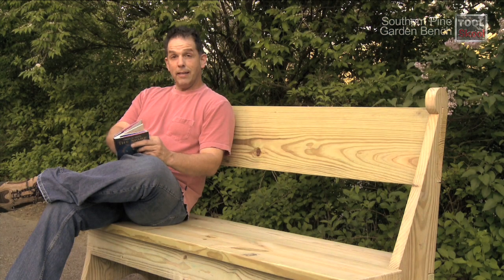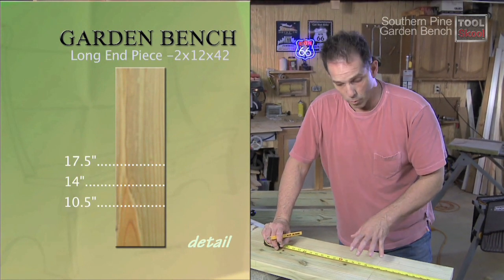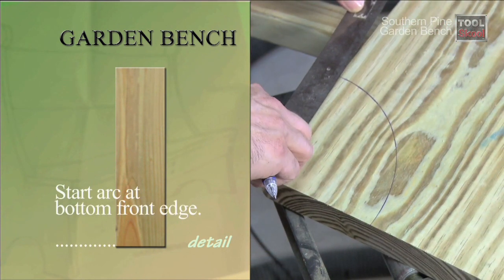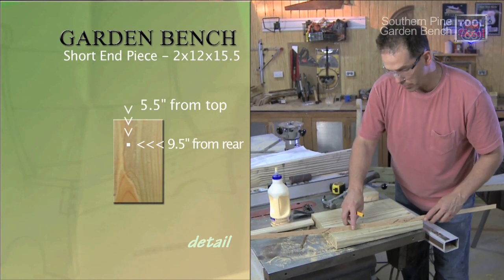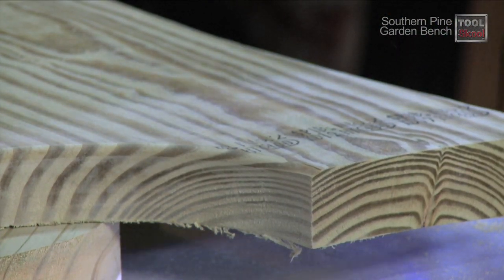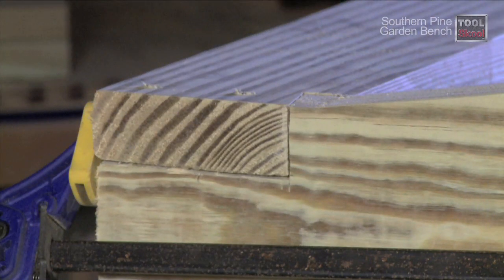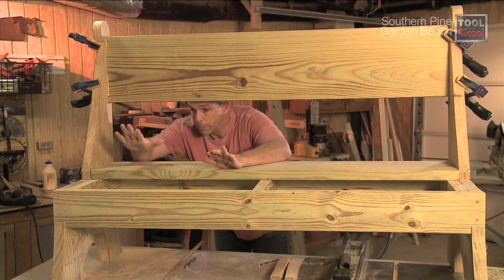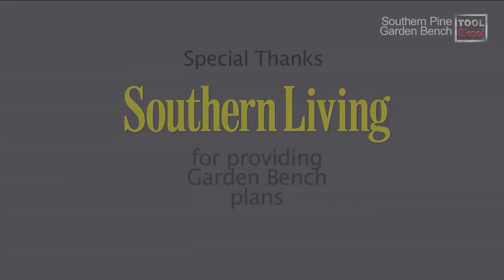Garden Bench Shop Project - ToolSkool